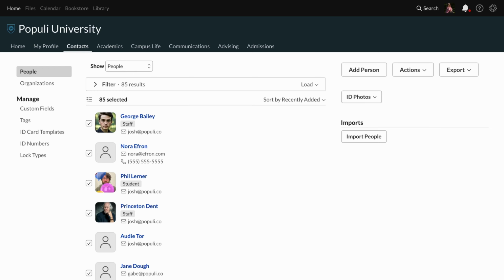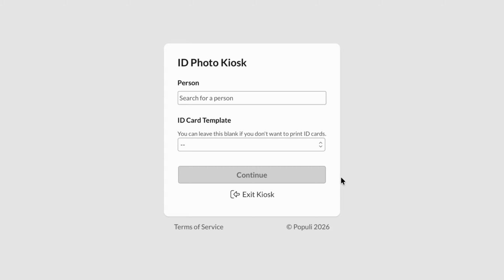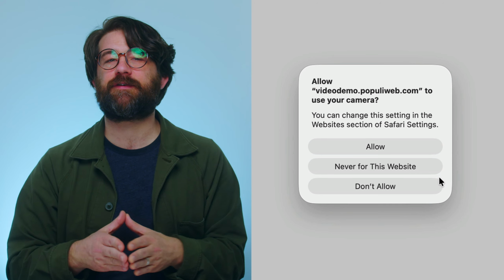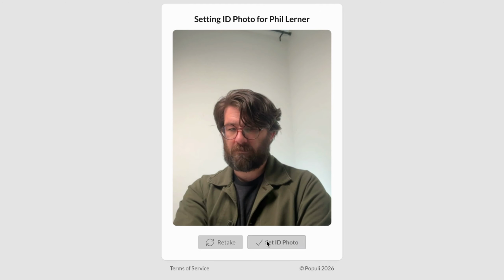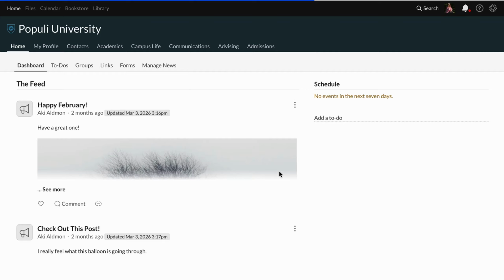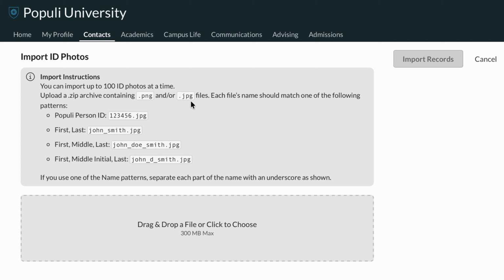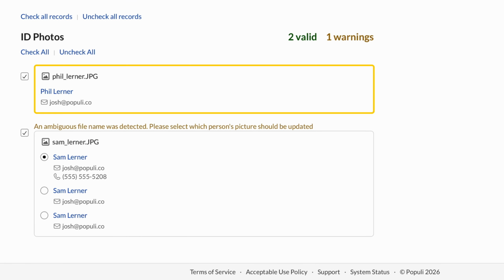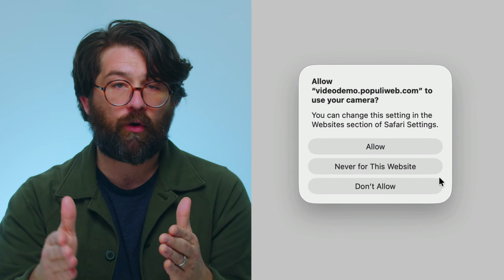ID Photo Kiosk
▫️ Josh expels some useful info regarding Populi's streamlined ID Photo Kiosk workflow and bulk ID Photo upload option. 🚨⬇️ Related Resources ⬇️🚨